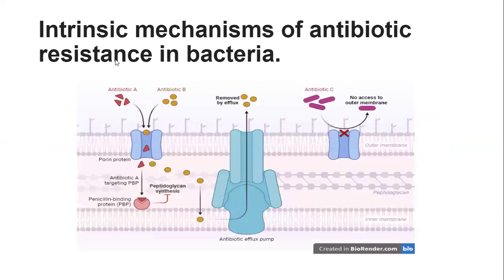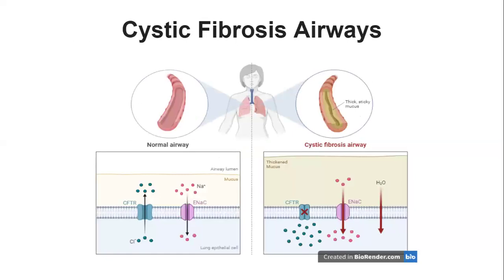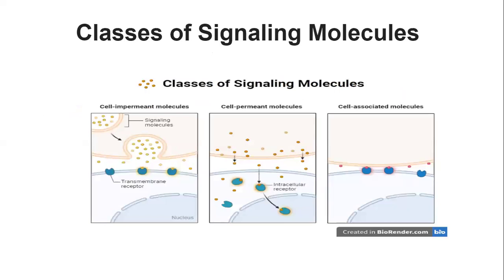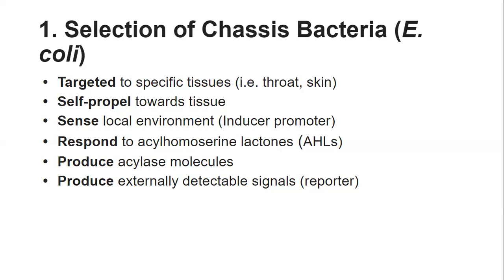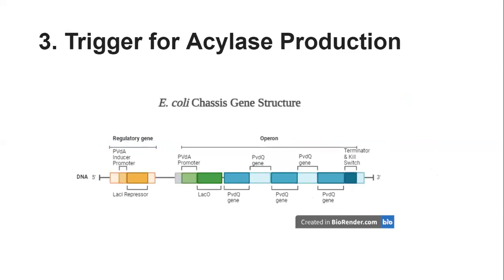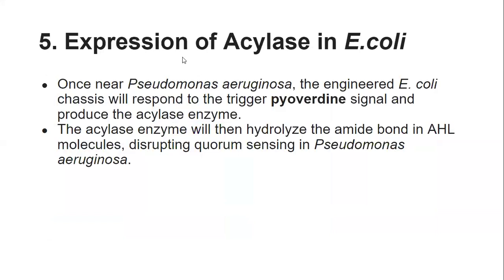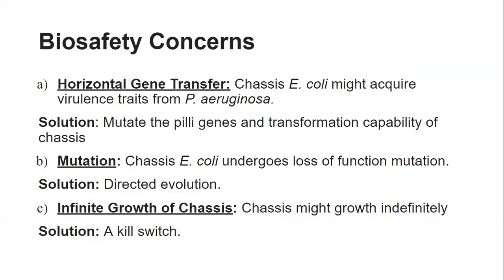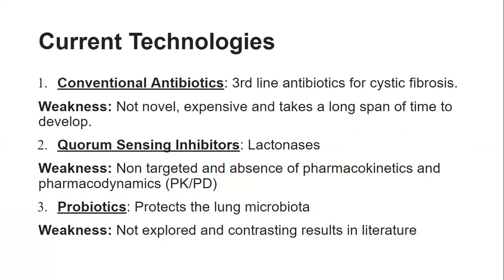SynBio4ALL 2024 Group 8: Acylase as Potential Quorum Quencher in Pseudomonas aeruginosa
Title: Acylase as Potential Quorum Quencher in Pseudomonas aeruginosa

Group 8 Members:
Abijith Srinivasan
Esther Wamakhuyu
Hellen Patricia Ssegawa
Joy Makau Ndunge
Nelson Wachira Gichuki